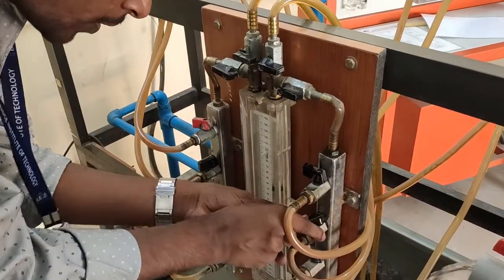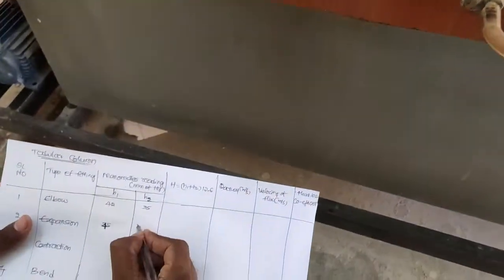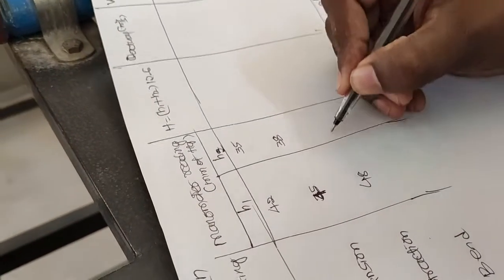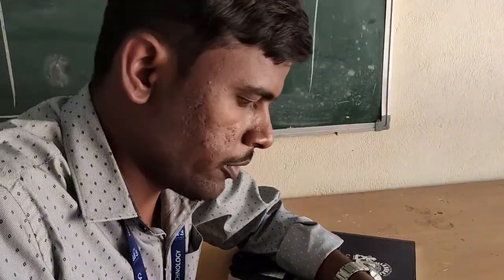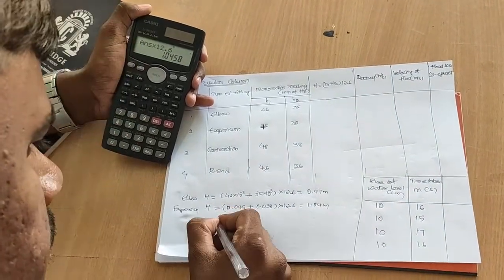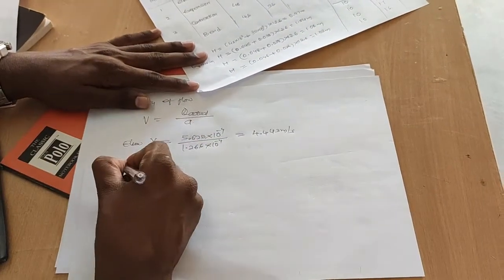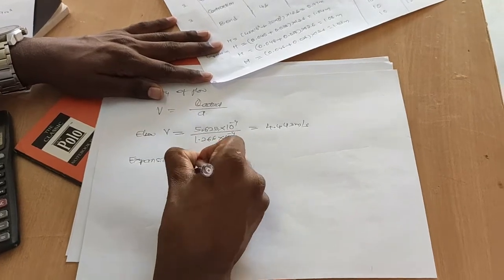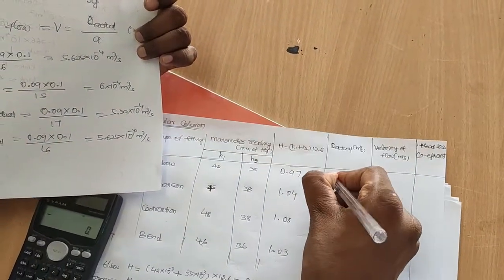Minor losses in pipe flow | FM & HM Lab | 18CVL48 | VTU Syllabus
Prof. Chalapathi K # Minor losses in pipe flow # FM & HM Lab # 18CVL48 # Civil Engineering Department # Citech, Bangalore #